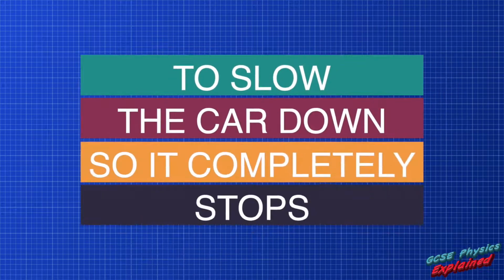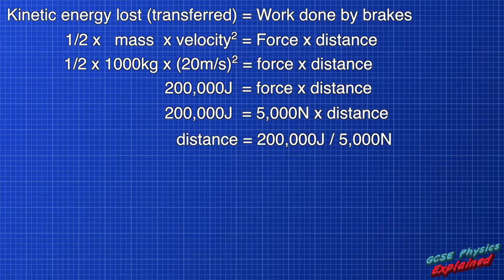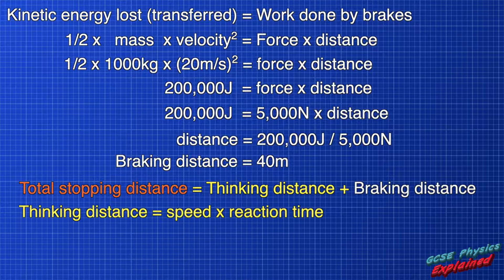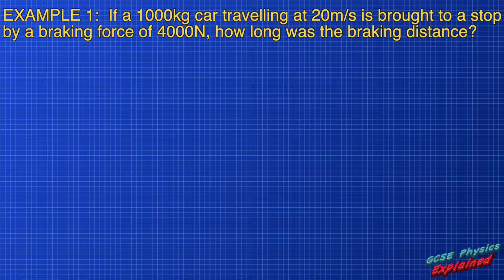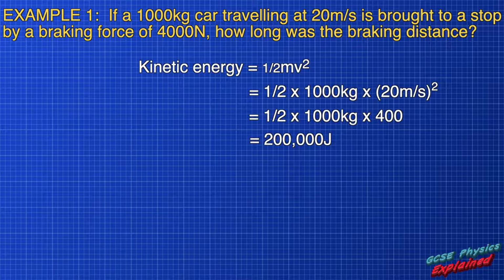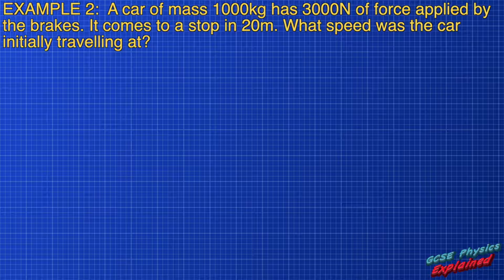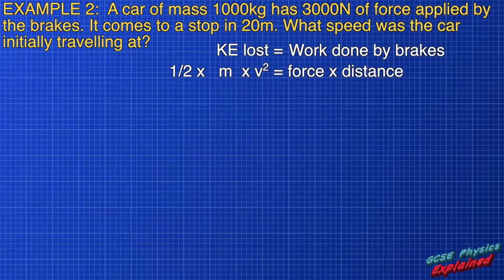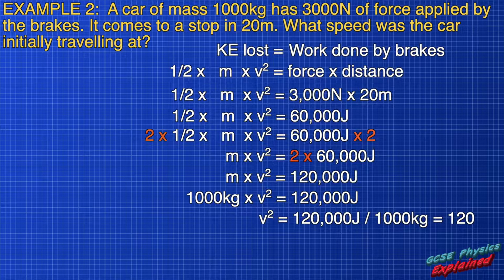Energy and Stopping distance (Triple only) (SP2h)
Learn how to convert KINETIC ENERGY into WORK DONE, then see how braking DISTANCE depends on braking FORCE, with calculations and questions to try with answers.

LESSON LINKS:
SP2h Braking distance and energy- Pearson textbook - Edexcel exam board
P1.3 Energy and work - Oxford textbook 3rd edition - AQA exam board
P10.3 Forces and braking - Oxford textbook 3rd edition - AQA exam board

PLAYLIST LINKS

MUSIC

1) This video has no negative impact on the original works
2) This video is also for teaching purposes.
3) It is not transformative in nature.
4) I only used bits and pieces of music and video to get the point across where necessary.